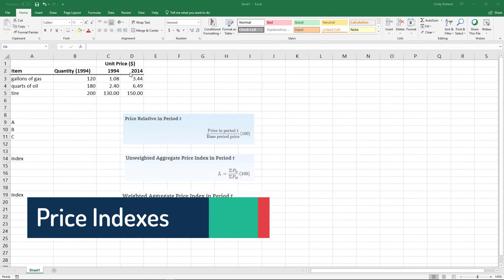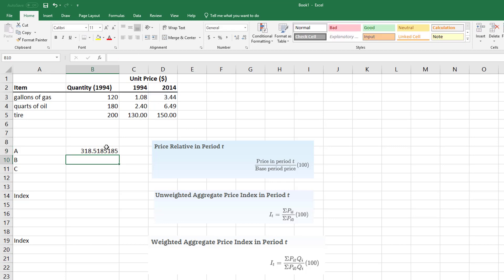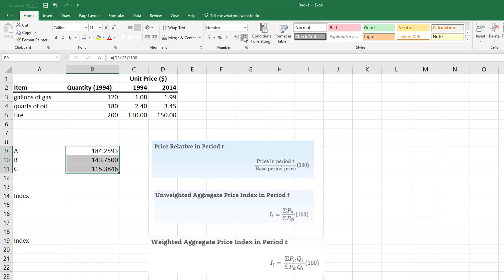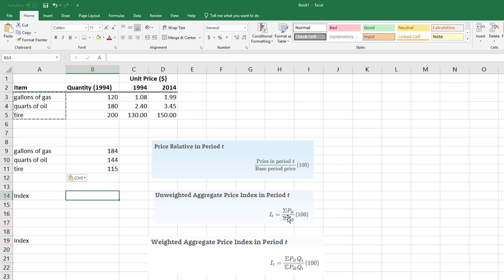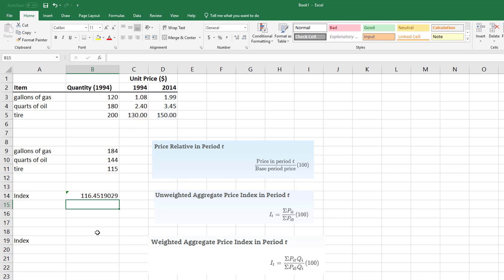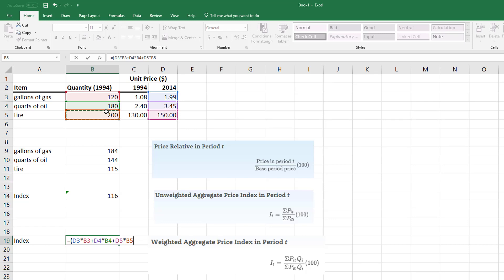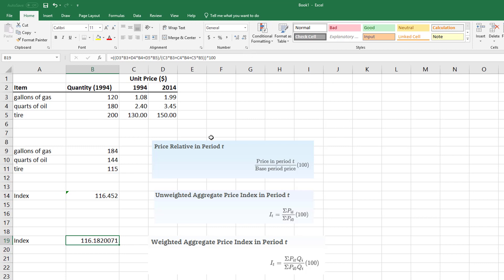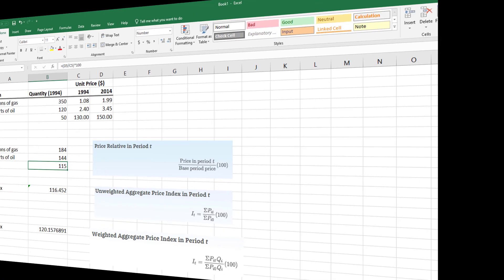Price Indexes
Shows the relative, aggregate and weighted aggregate price indexes